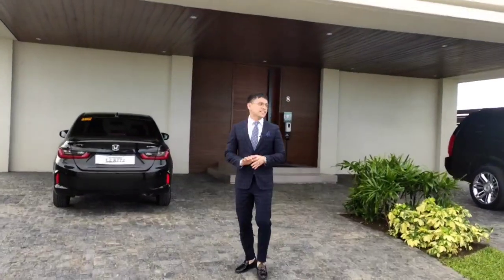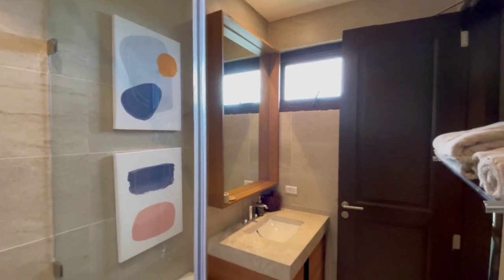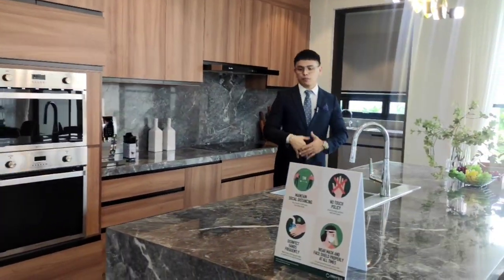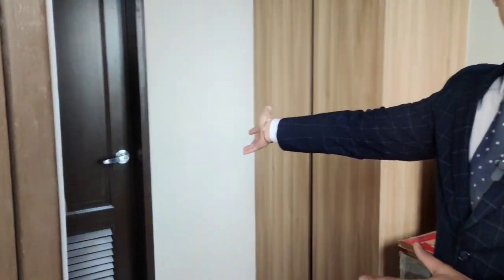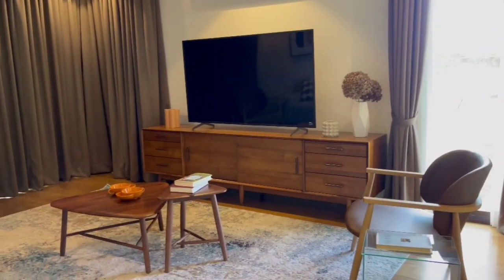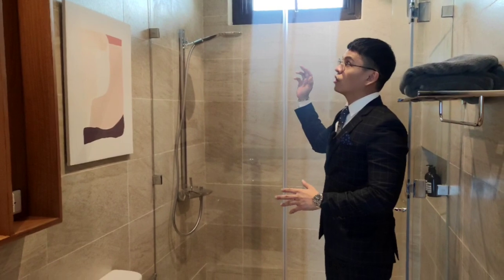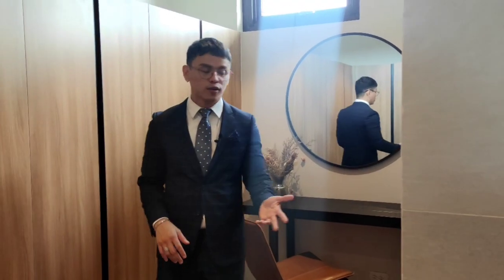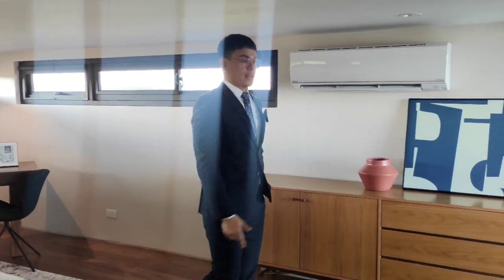LUXURY TRAVA / MLR VLOG 39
A modern tropical neighborhood, complete with tree-lined roads, permeable road design, and fully underground utilities that reduce transmission loss, 🌳TRAVA🌳 is luxury living unlike any other.

Live harmoniously with nature as you enjoy the high-end amenities at the environmentally designed amenities of 🌳TRAVA🌳 by Greenfield Deluxe.

Inquire about 🌳TRAVA🌳 lot pricing today!
Greenfield City, Sta. Rosa, Laguna

🔷FOR SALE LOT ONLY🔷

Lot range - 550sqm – 750sqm
Price per sqm. – Php 42-45k

 AMENITIES
🔸Clubhouse
🔸Main social hall
🔸Fitness gym
🔸Recreation rooms
🔸Function rooms
🔸Children's pavilion
🔸Pool area (lap pool, kiddie pool, adult pool and pool deck
🔸Dance studio
🔸Admin office
🔸Board room
🔸Kitchen & preparation room
🔸Driver's lounge

 Sports Amenities
🔸Basketball court
🔸Tennis court

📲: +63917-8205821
🚐: FREE service van for site tripping